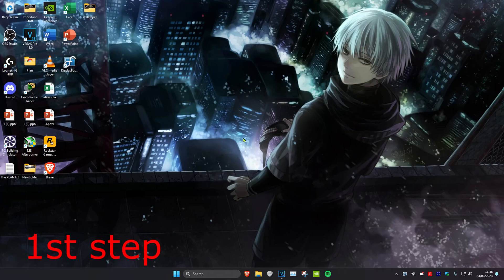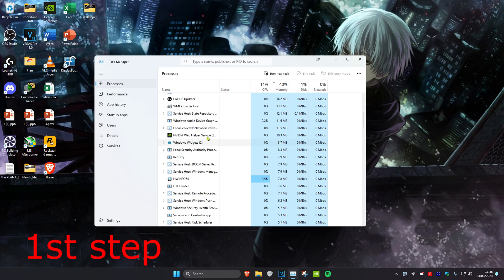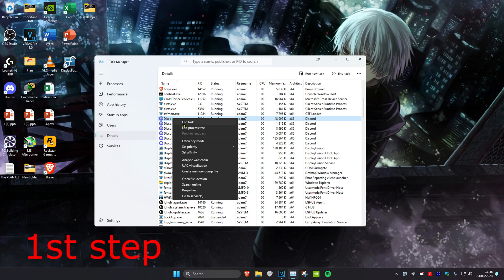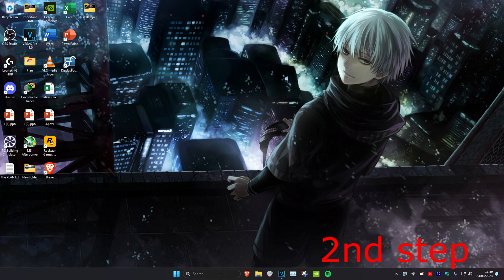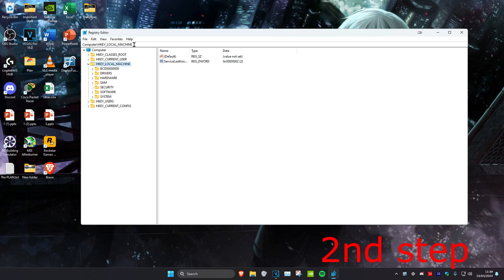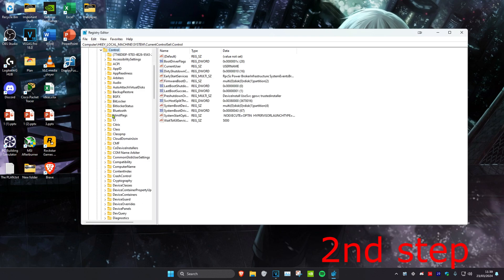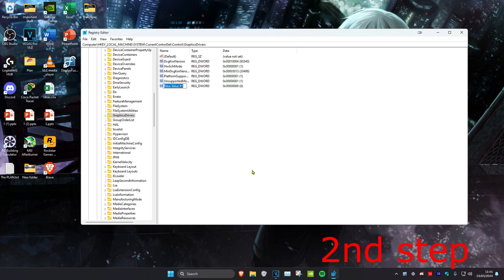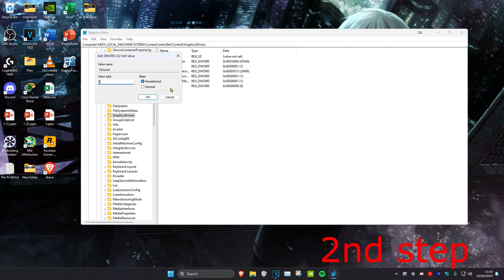How To Fix Fortnite An Unreal Process has Crashed Unreal Engine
Fortnite - An Unreal Process has Crashed FIXED! (Unreal Engine)

This is a short tutorial on how to fix the "an unreal process has crashed" issue some of you are having in Fortnite.